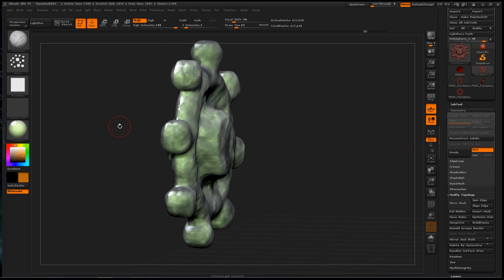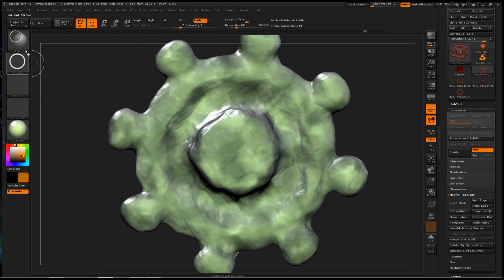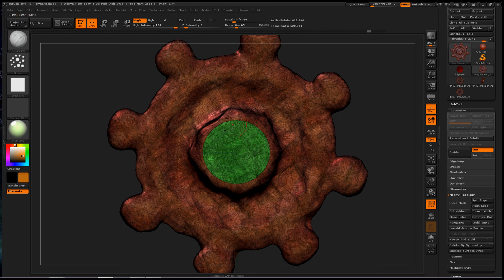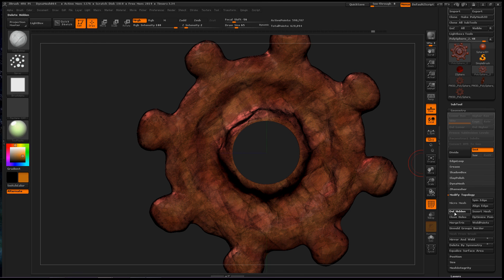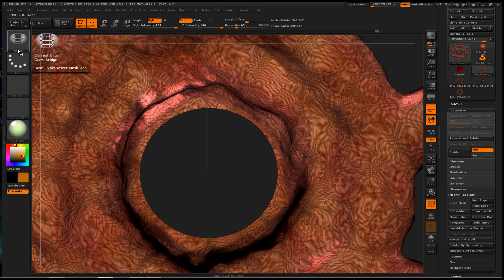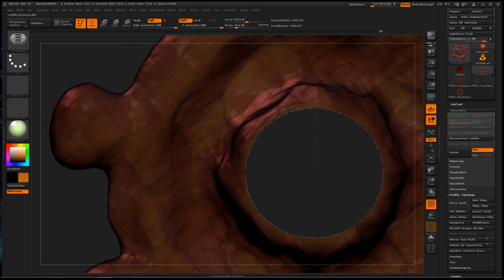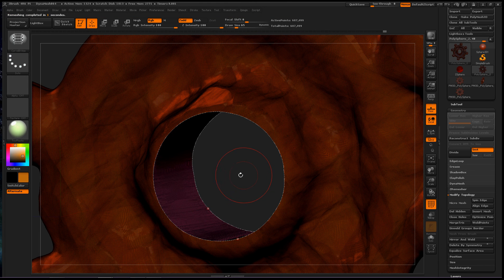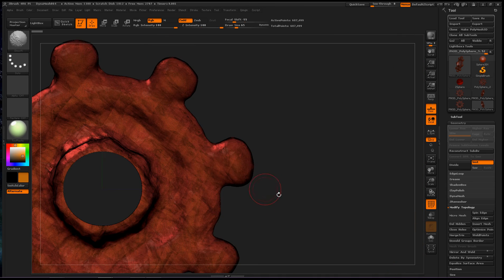Zbrush4R6 Bridge Curve Brush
New in Zbrush4R6 I talk about the Bridge Curve Brush and how to use it.  You are one step closer to learning all the new features inside Zbrush4R6.